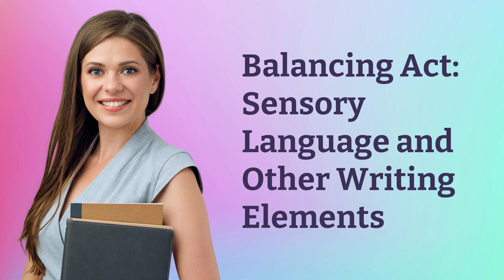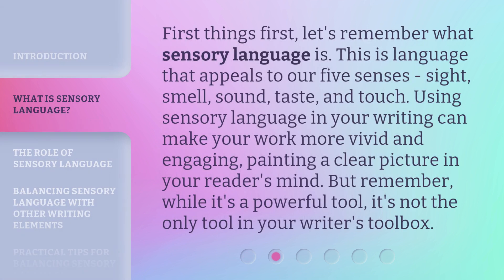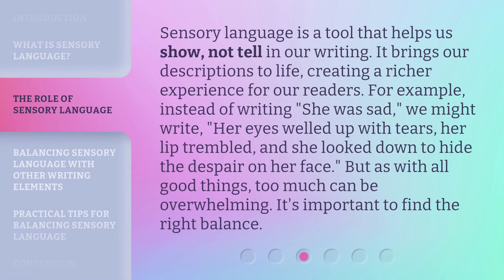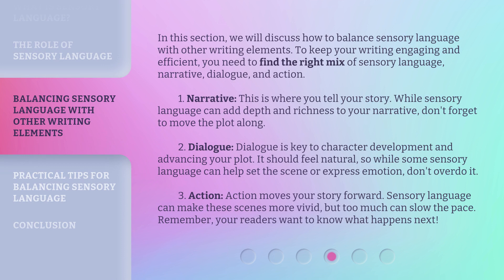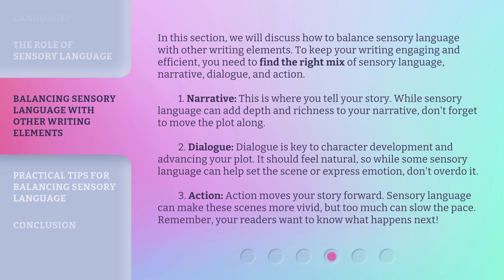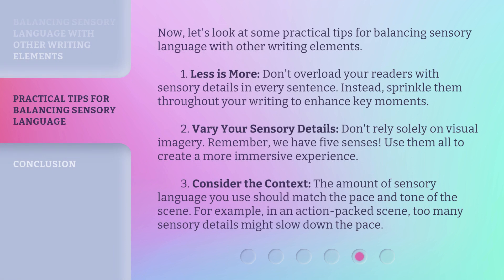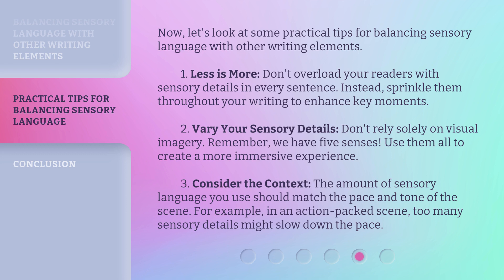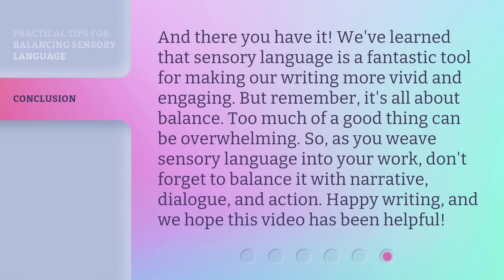Balancing Act: Sensory Language and Other Writing Elements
Balancing Act: Finding the Right Mix of Sensory Language and Other Writing Elements • Discover the power of sensory language in writing and learn how to strike the perfect balance with other writing elements. Dive into the world of vivid descriptions and find out how to make your writing engaging without overwhelming your readers.

00:00 • Introduction - Balancing Act: Sensory Language and Other Writing Elements
00:35 • What is Sensory Language?
01:06 • The Role of Sensory Language
01:41 • Balancing Sensory Language with Other Writing Elements
02:41 • Practical Tips for Balancing Sensory Language